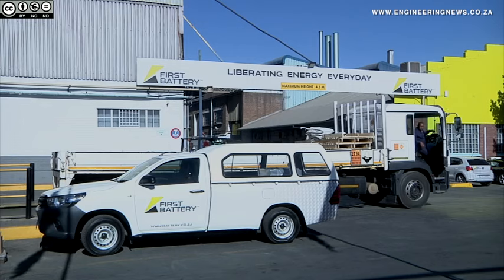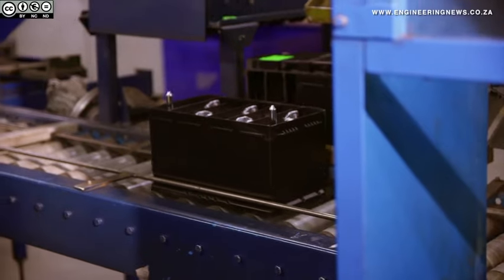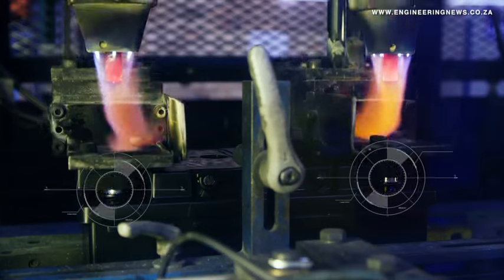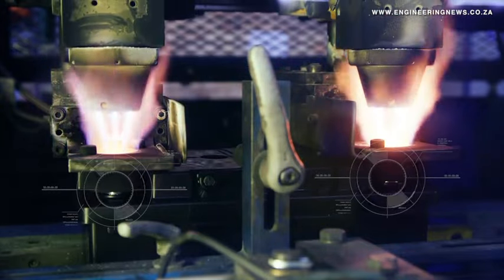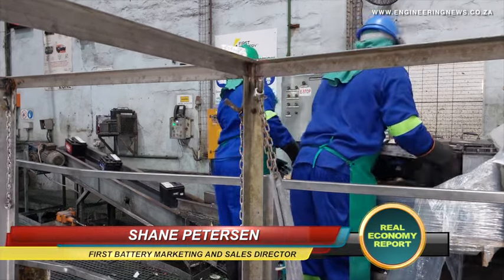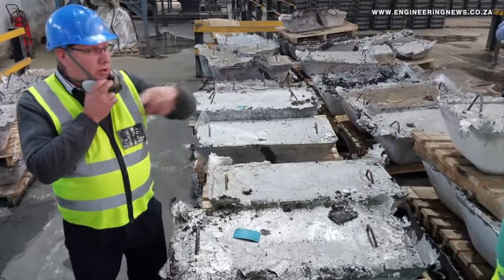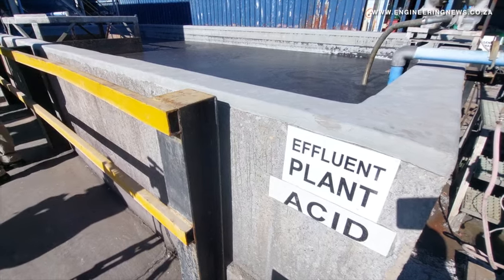First Battery showcases lead-acid recycling facility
Battery manufacturer First Battery took media on a tour of its lead-acid battery recycling facility to highlight its capacity and capabilities.